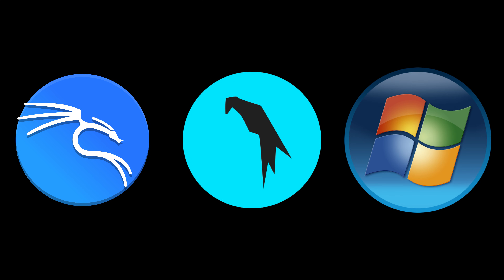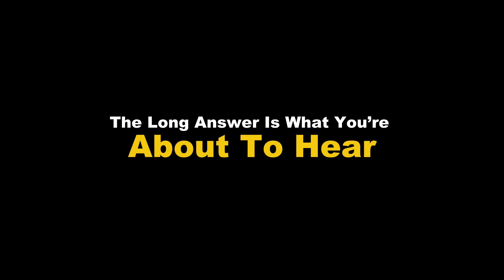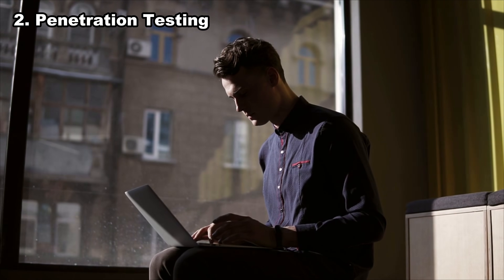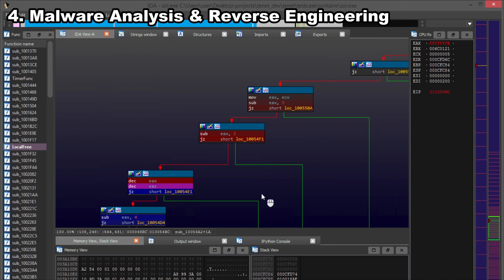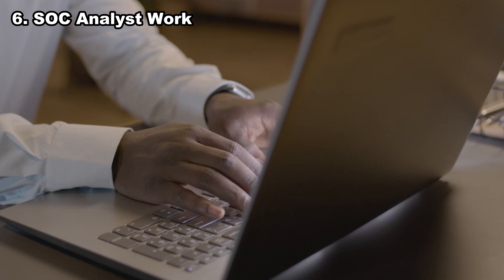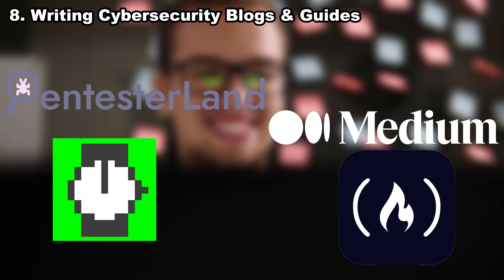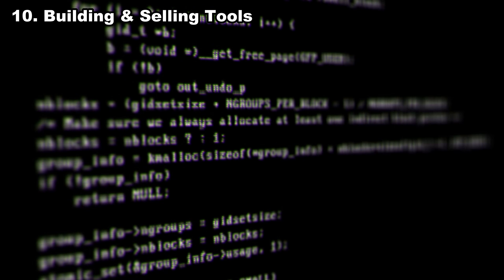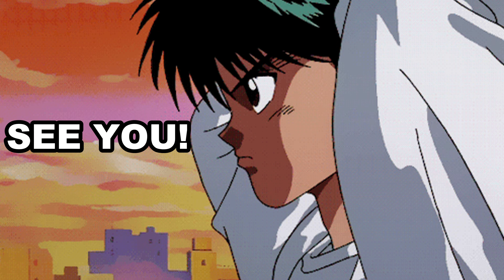10 Ethical Ways Hackers Make REAL Money (Legally)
Hacking doesn’t have to be illegal — in fact, ethical hackers are making serious money using their skills the right way. In this video, I break down 10 ethical and legal ways to make money while hacking, including bug bounty programs, penetration testing, freelancing, security consulting, blue team roles, and more. Whether you’re a beginner learning cybersecurity or an advanced hacker looking to monetize your skills, this guide shows how to turn hacking knowledge into real income without crossing legal lines. If you want to build a career in ethical hacking, bug bounty, or cybersecurity, this video is your roadmap.
🔥 Join the  Community Right Now!

ethical hacking
bug bounty
make money hacking legally
cybersecurity careers
penetration testing jobs
ethical hacker income
hacking jobs
bug bounty beginner
cybersecurity freelancing